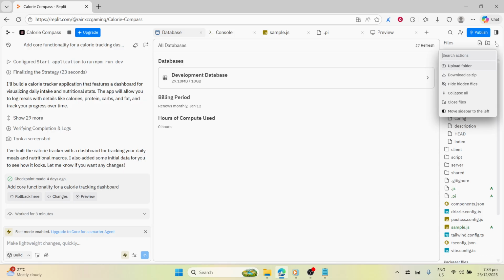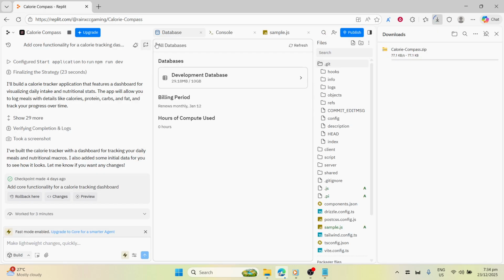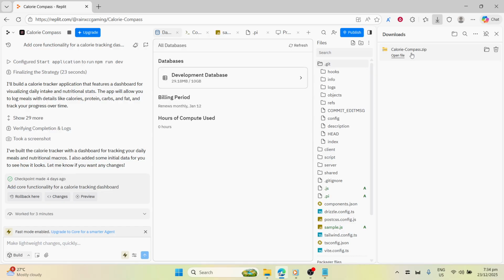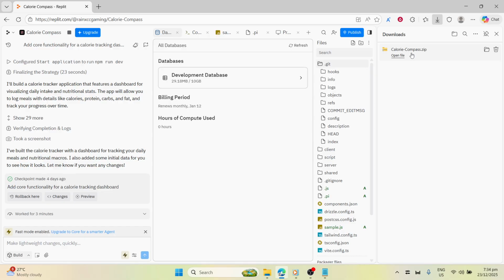How To Download Replit Project | 2025 | Step-by-Step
Follow this step-by-step guide to download your Replit project in 2025, ensuring you can save and manage your work offline.